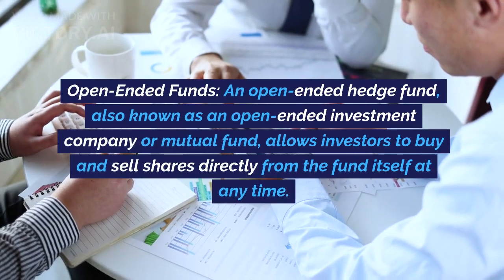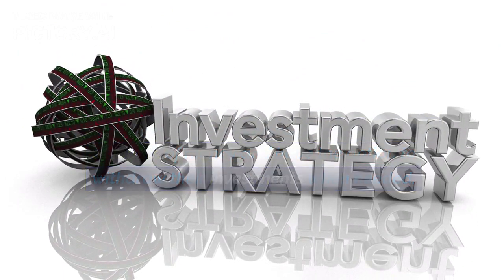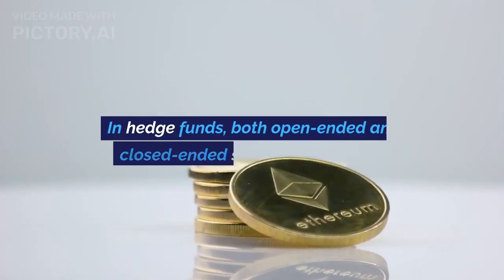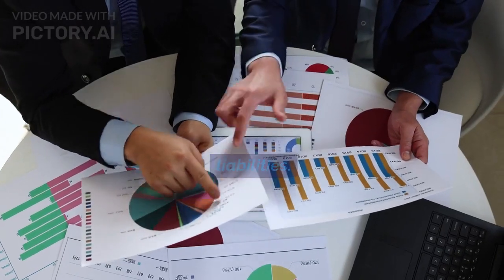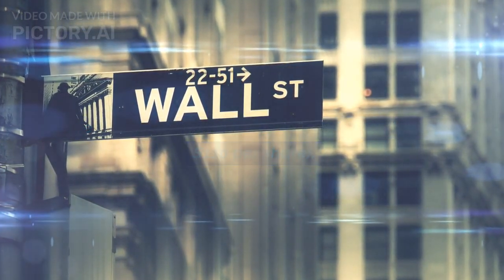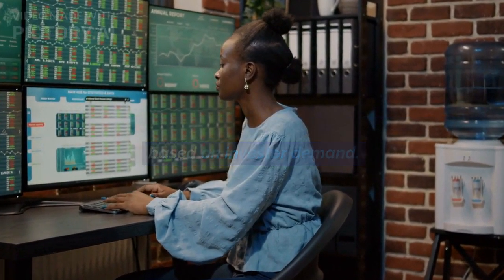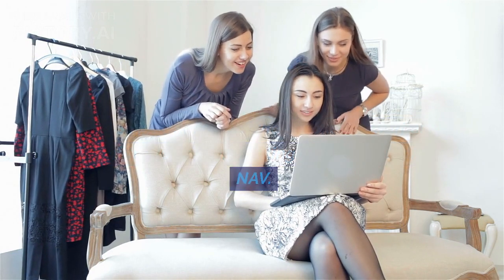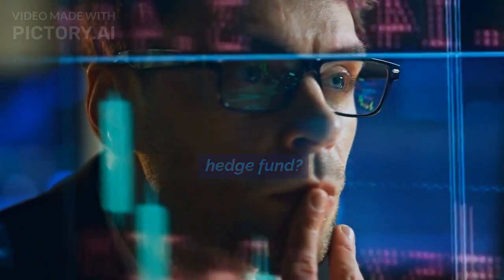Hedge Fund Structures: Open-Ended vs. Closed-Ended Funds